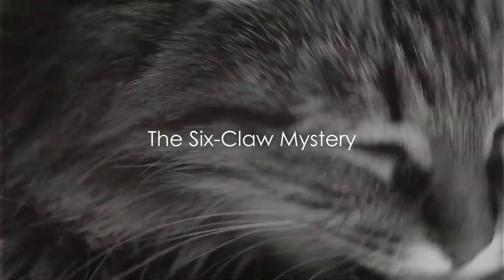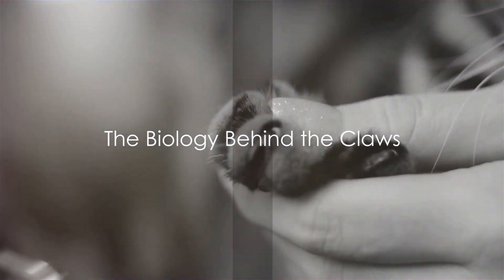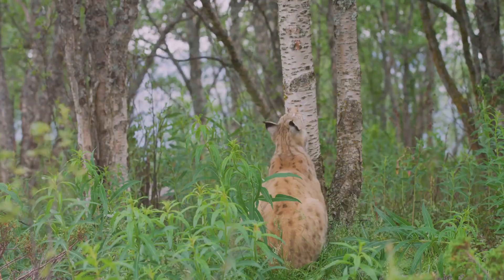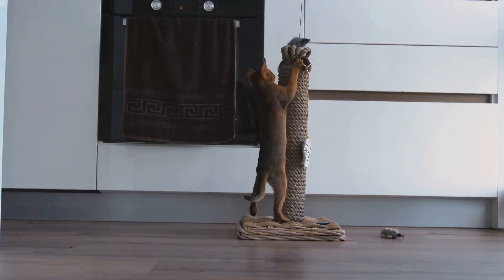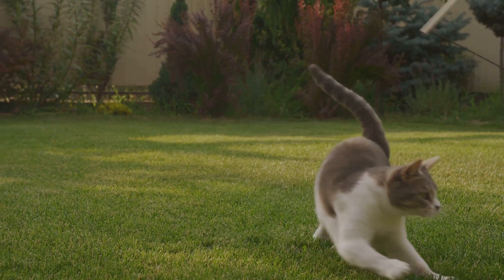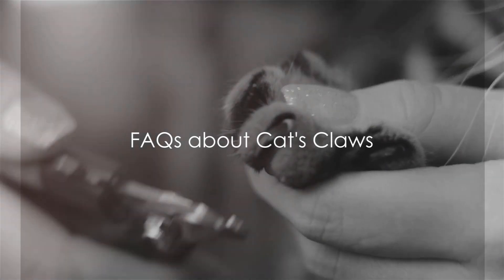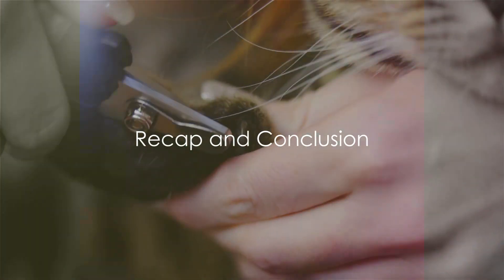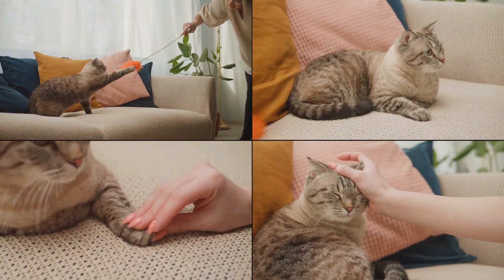The Six-Claw Mystery Unraveling Feline Biology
Have you ever wondered why some cats have extra toes? In this fascinating episode, we dive into the world of feline genetics to uncover the mystery behind six-clawed cats. Known as polydactyl cats, these unique felines have intrigued pet owners and scientists alike for centuries. Join us as we explore the history, biology, and interesting facts about these extraordinary kitties. Whether you're a cat lover or just curious about animal genetics, this video will provide you with insights and surprising discoveries.